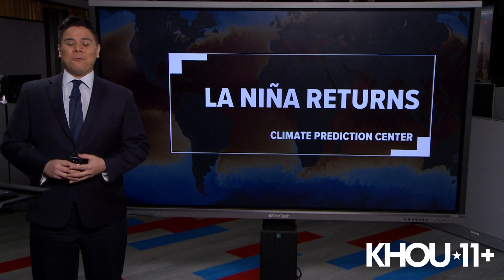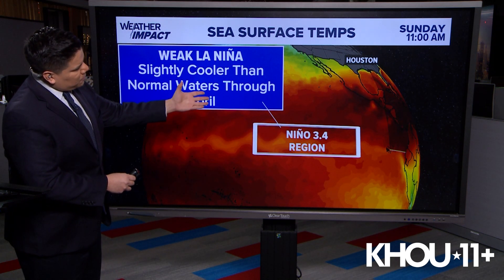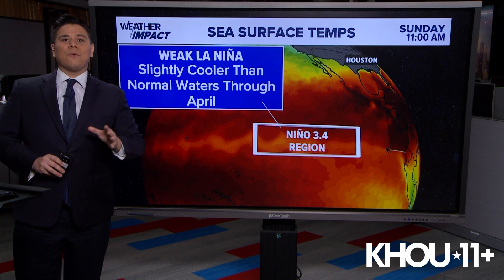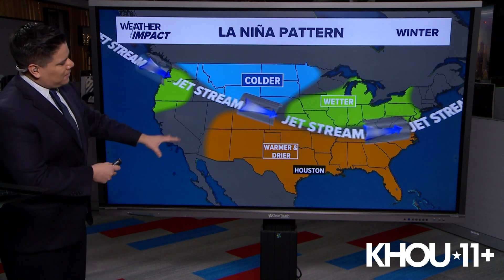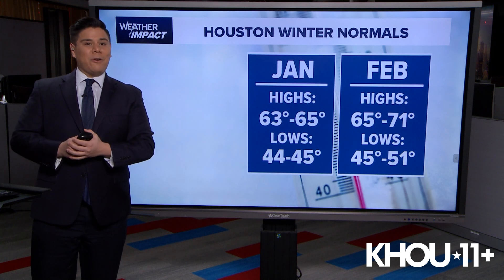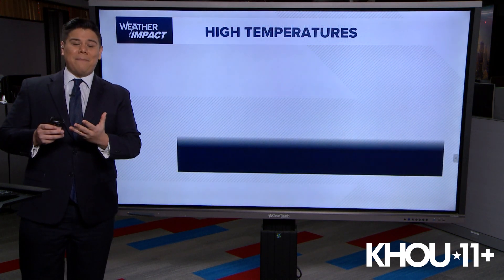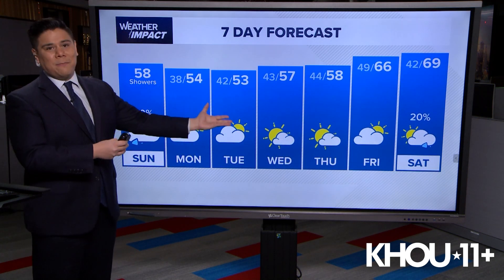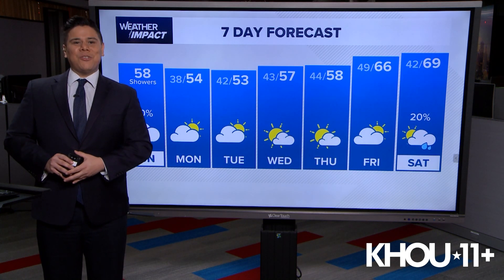La Niña is officially back: What does this mean for Houston?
The Climate Prediction Center says that sea-surface temperature data in the Pacific Ocean indicates the emergence of a "weak" La Niña.